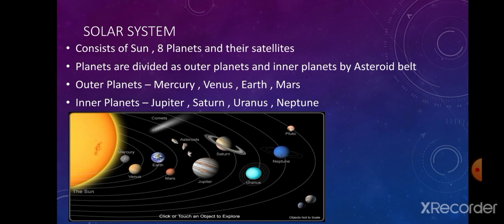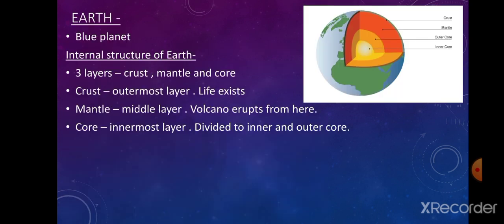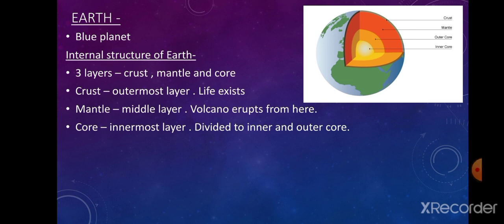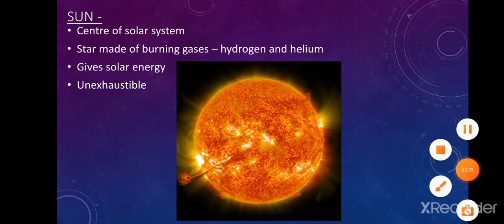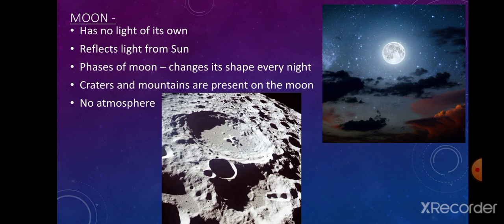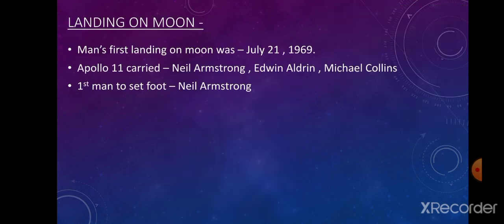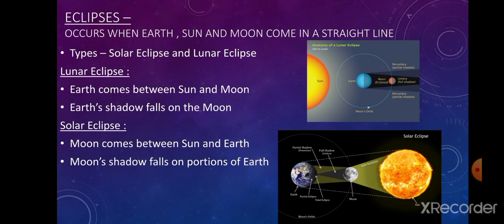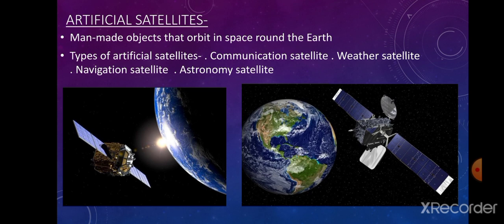Class 5 Science// Chapter -12 : Earth , Sun and Moon